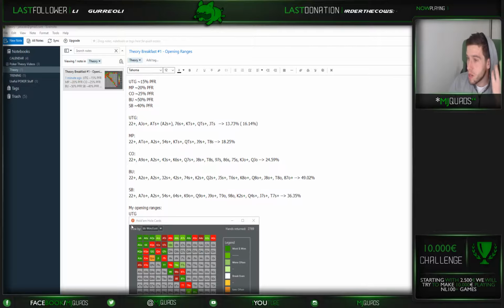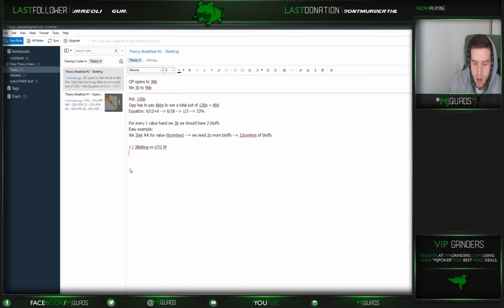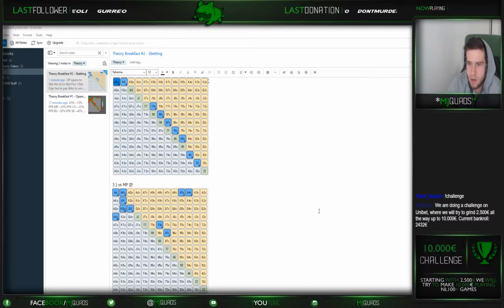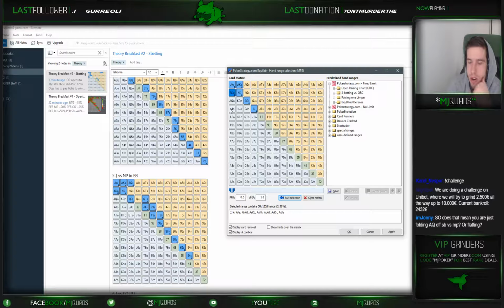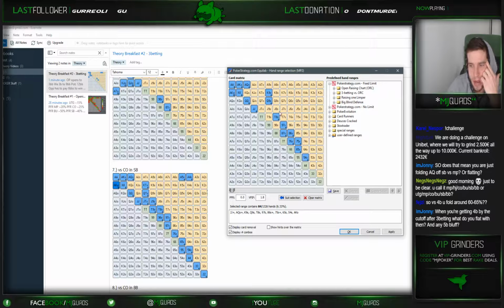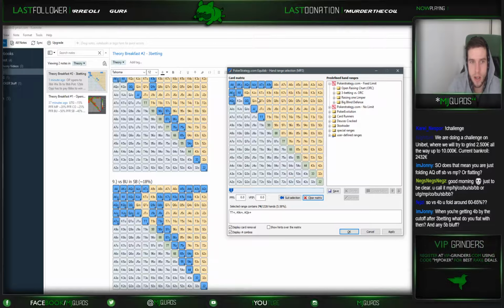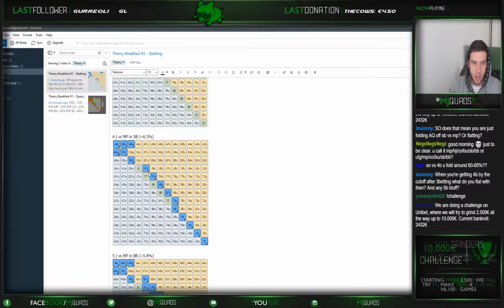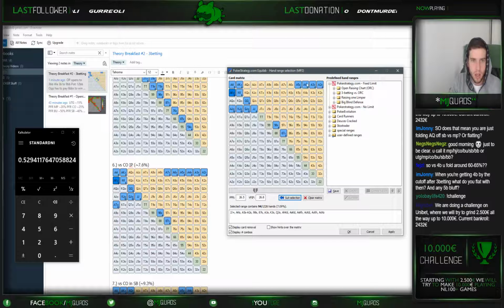Theory Breakfast #2 - 3betting